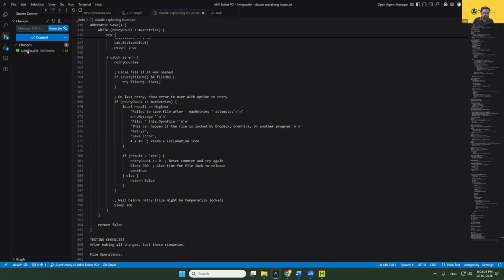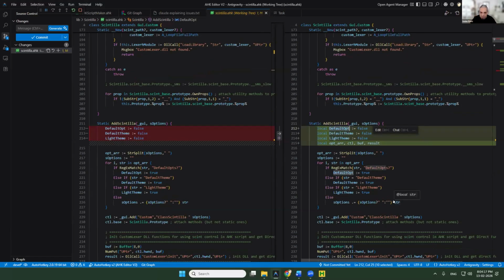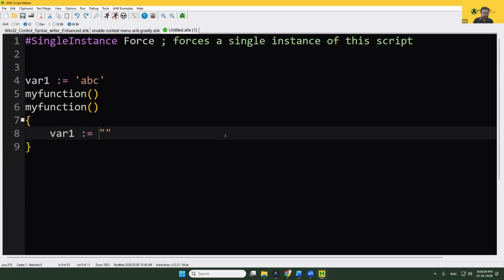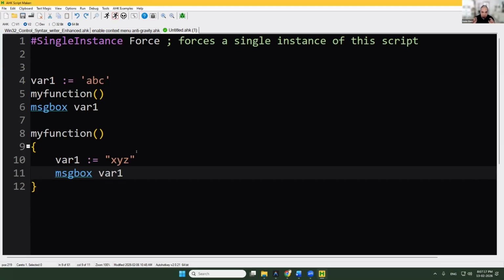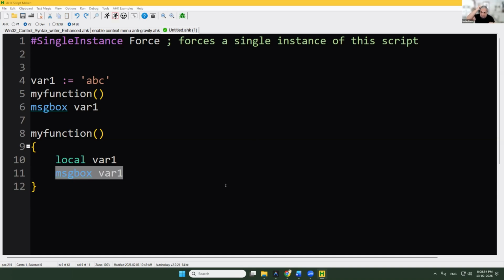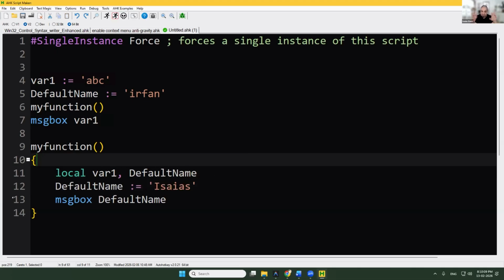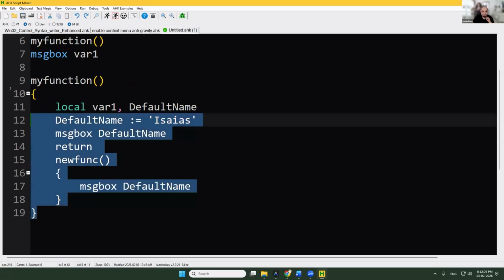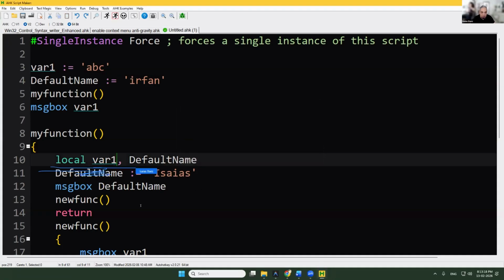Why Claude AI Roasted Our AutoHotkey Code 💻 (17K Lines Reviewed!) | AHK Hero Extract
*Summary*
This video features a technical discussion between developers about AutoHotkey v2 programming, specifically focusing on AI-generated code optimization suggestions for their ASM (AutoHotkey Script Manager) project. The conversation centers around Claude AI's recommendations for improving variable scope management and the practical implications of explicitly declaring local variables in large codebases.

*Key Points*
**[00:00:00] - AI Code Analysis and Variable Scope Introduction**
 • Speaker C explains how they used ASM to analyze their own codebase and fed it to Claude AI for optimization suggestions
 • The team created 10 instructional videos covering ASM's core functionality and added them to a help playlist
 • Claude AI specifically recommended adding explicit "local" declarations to variables in the Scintilla library functions
 • Initial skepticism arose since AutoHotkey v2 automatically treats function parameters as local variables

**[00:06:14] - Deep Dive into Local vs Global Variable Behavior**
 • Isaiah demonstrates through live coding how AutoHotkey v2 handles variable scope, showing that functions can automatically access global variables for reading
 • The team explores edge cases where explicit local declarations become necessary, particularly when the same variable name exists in both global and local scopes
 • Discussion covers complex scenarios including closures and nested functions, where variable scope can become ambiguous
 • The conversation highlights how explicit local declarations serve as a safety mechanism in large codebases (ASM has over 17,000 lines) to prevent unintended variable access and potential bugs caused by scope confusion

*Brief Summary*
The developers conclude that while Claude AI's suggestions for explicit local variable declarations might seem unnecessary in simple cases, they provide valuable protection against scope-related bugs in large, collaborative projects. The recommendations help prevent situations where developers might accidentally access global variables when intending to use local ones, making the code more predictable and maintainable.